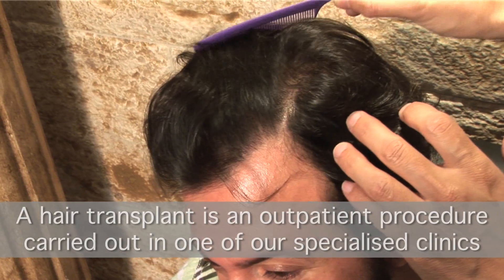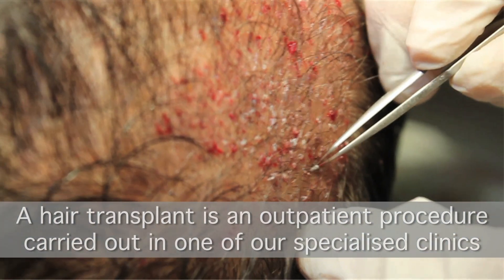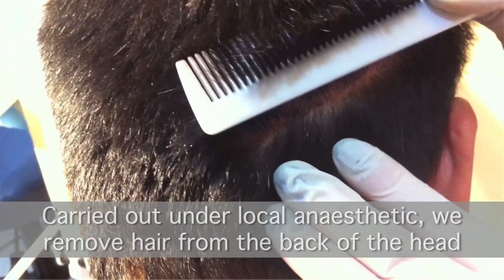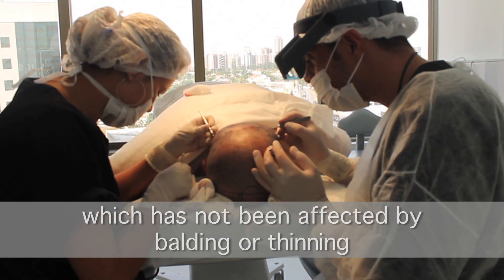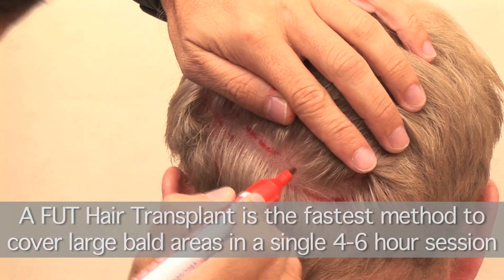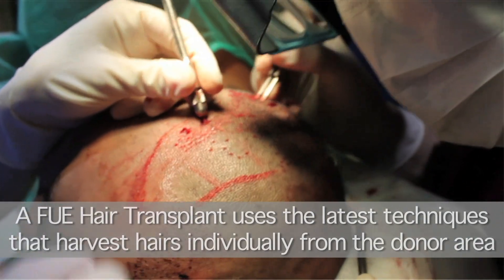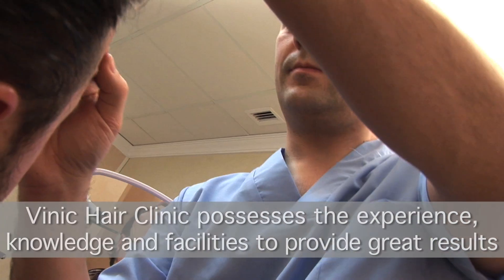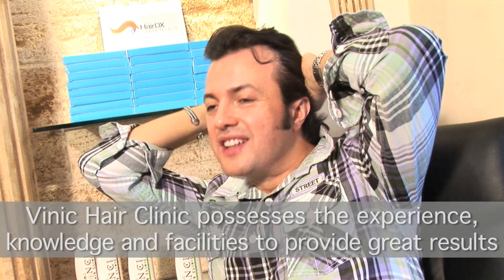Do I Need A Hair Transplant? - With Vinci Hair Clinic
Vinci Hair Clinic™ is the industry leader in hair transplants for male and female clients, eyebrow and body hair transplants, as well as medication and other alternative hair restoration treatments.

A Vinci Hair Transplant is a simple procedure that takes hair from the donor area. As this hair is genetically programmed to grow for the rest of your life, it is moved into the areas where hair loss is most noticeable. The results are undetectable, perfectly natural, and maintenance free.